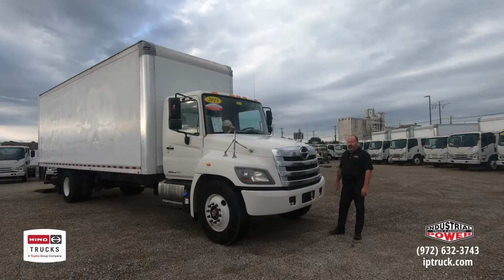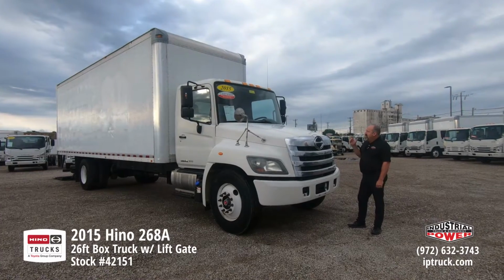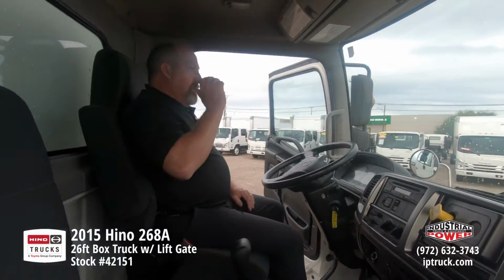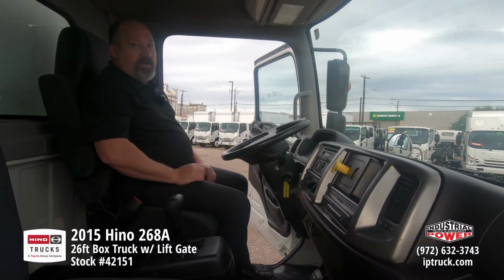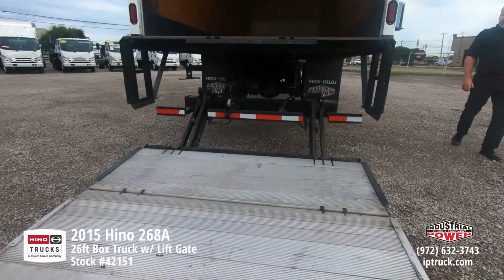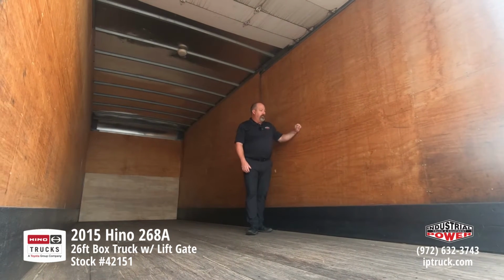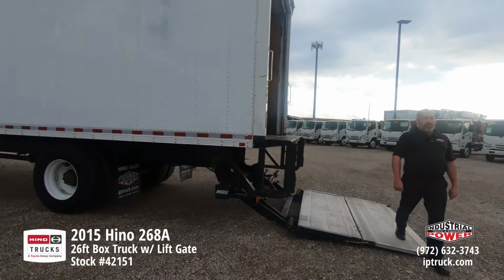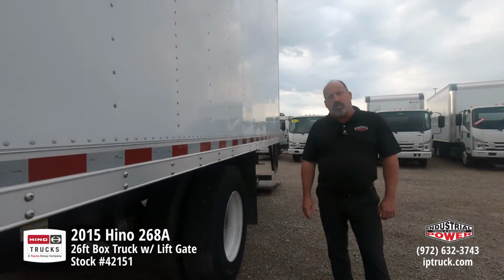2015 Hino 268A - 26ft Box Truck Delivery Commercial Truck | Air Brake, Air Ride | Dallas, TX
2015 Hino 268AA (26ft Box w/ Lift Gate) - Stock #42151

Completed Services on this Truck:
• Air Filter - Changed
• All Fluids - Topped Off
• 2 New Batteries - Installed
• Tire Pressure - Checked
• Brake Fluid - Checked
• Differential Fluid - Checked
• Transmission Fluid - Checked
• Power Steering Fluid - Checked
• DPF Filter - Cleaned
• Pre-qualified for AGWS Extended Warranty

Body Specifications
• Manufacturer: Morgan
• Type: Van
• Bumper: n/a
• Color: White
• Material: Aluminum
• Roof Material: Aluminum
• Height: 103in
• Width: 102in
• Length: 26ft
• Lining: Yes
• Scuff Board: Yes
• Door Type: Roll-up

Liftgate Specifications
• Manufacturer: Palfinger
• Model: ILT35
• Type: Tuck-away
• Capacity: 3,500lbs
• Platform: Aluminum
• Width: 86in
• Depth: 62in

• Wheel Base: 271
• Brakes: Air
• Suspension: Air

Finance this Truck:
Our quick and easy online app helps make your buying experience one of the fastest with most applications receiving same day approval! Ready to apply and see if you qualify - Click here for Credit Application

About This Truck:
This truck has passed a 150-point used truck inspection to ensure the highest and best quality possible. Each of our pre-owned trucks goes through a comprehensive service review, test drive and inspection before it is available for sale. A CARFAX report is pulled for each used truck in our inventory and is available on request.

What you need to know about Industrial Power Trucks & Equipment:
• Three convenient locations serving the DFW Area!